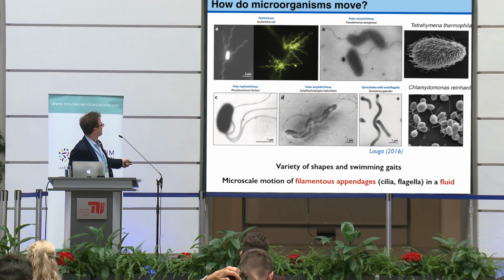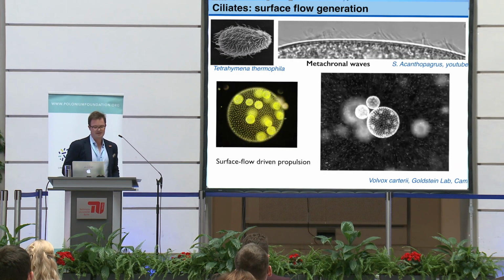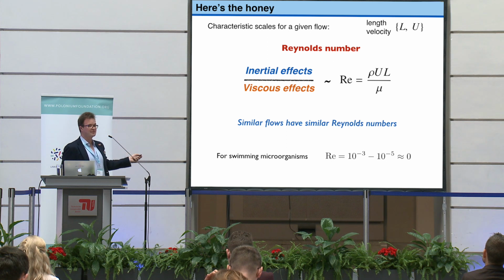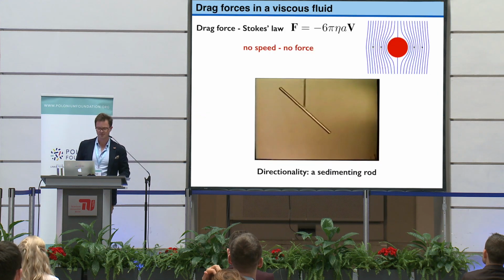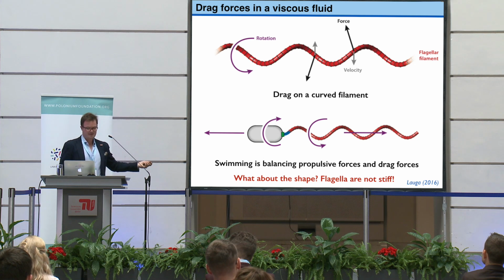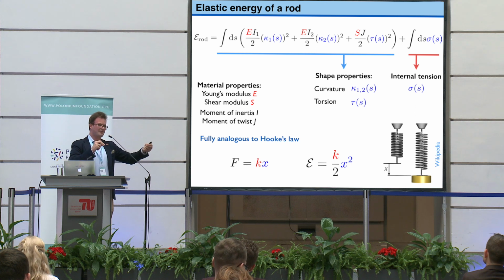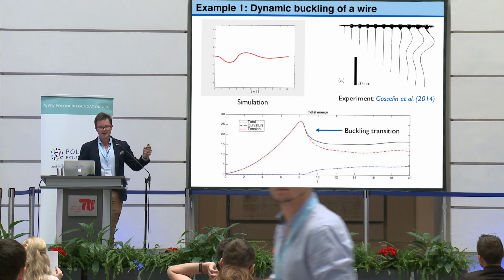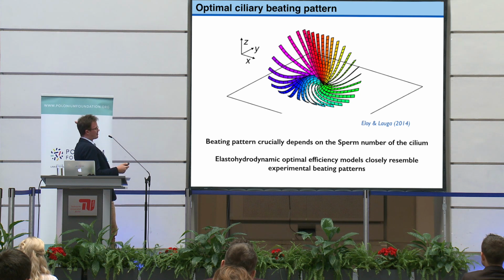Science: Polish Perspectives Berlin 2018 - DAY 1 - Maciej Lisicki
Science: Polish Perspectives Berlin 2018 - DAY 1 - Maciej Lisicki - Springs in honey: when hydrodynamics meets elasticity